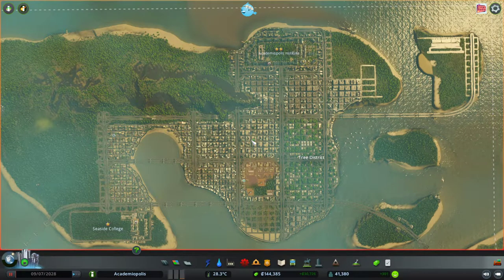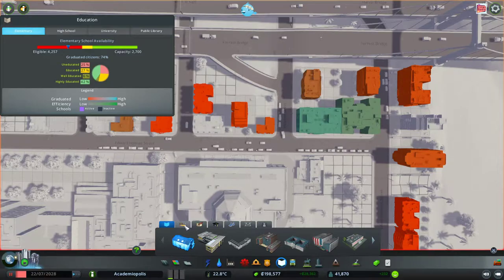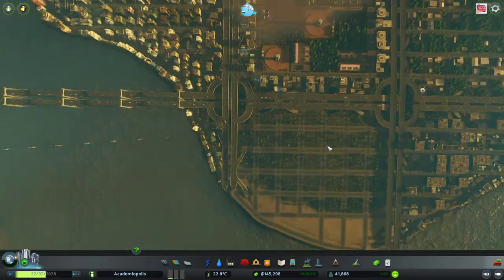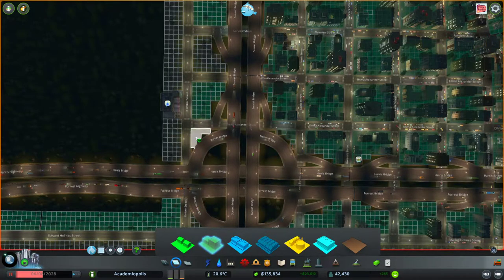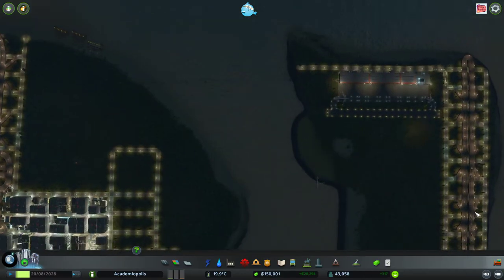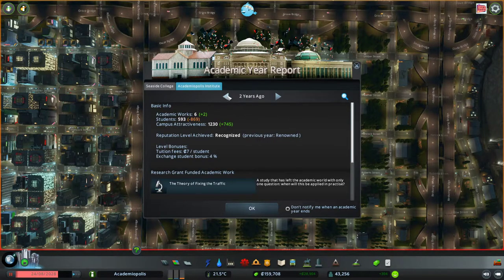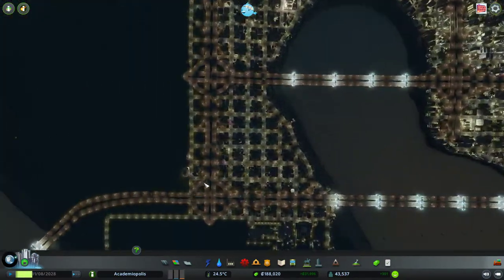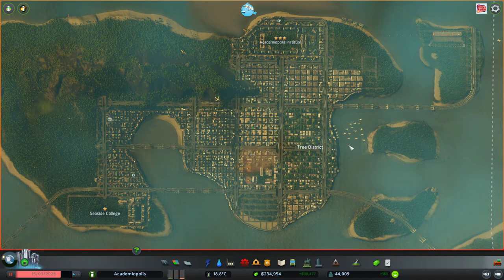Cities: Skylines | Academiopolis | Episode 47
This is getting out of hand...now there are two of them!